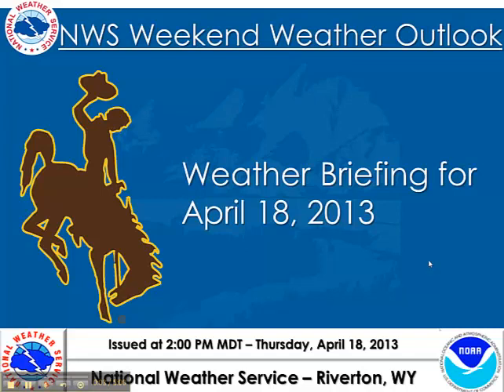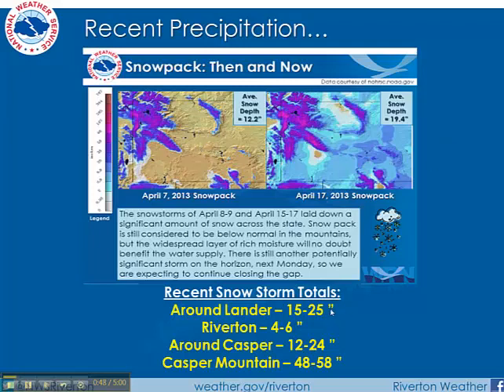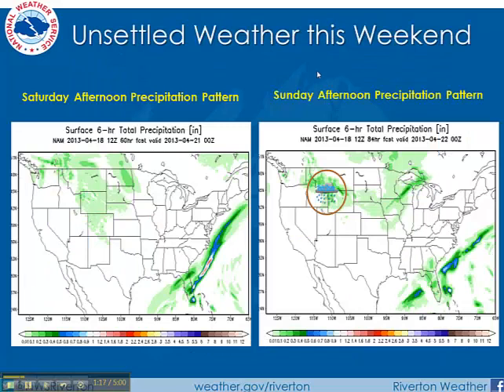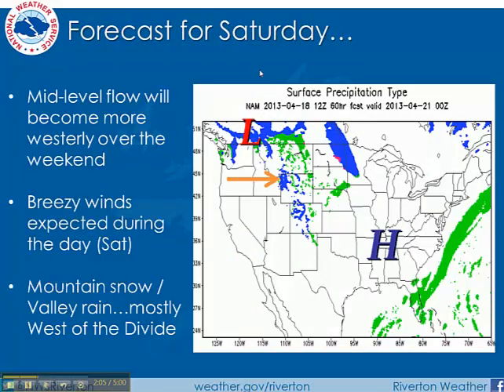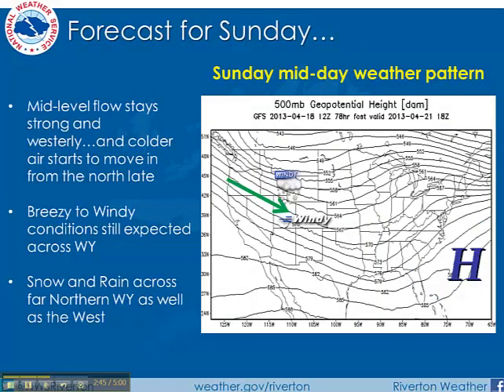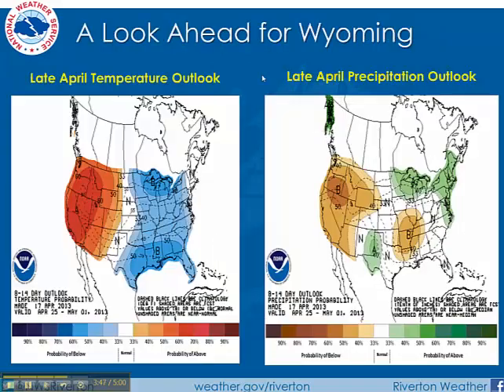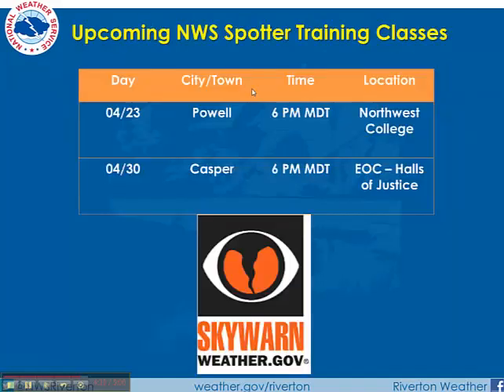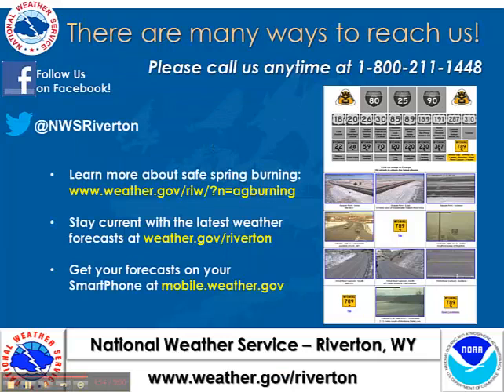Weekend Weather Briefing (04-18-13)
After almost 2 weeks of wet and cold weather, find out what is in store this upcoming weekend for west central Wyoming. Narrarated by Kevin Lynott - NWS Riverton